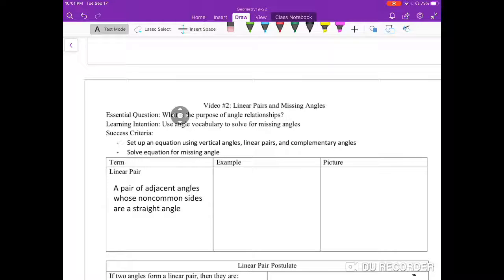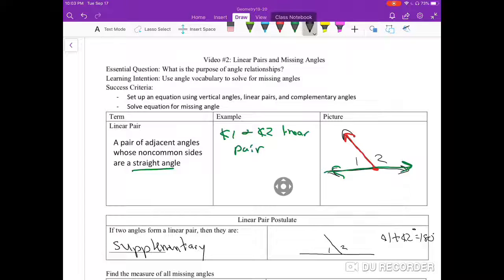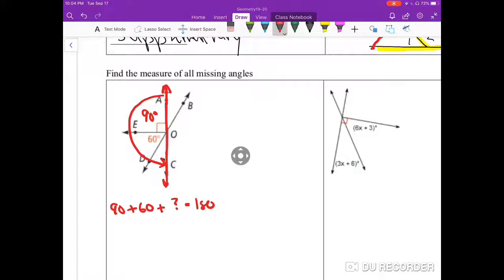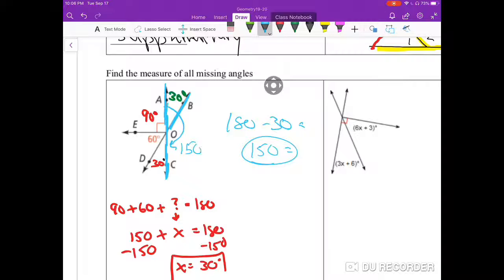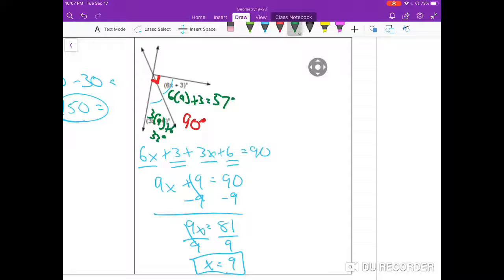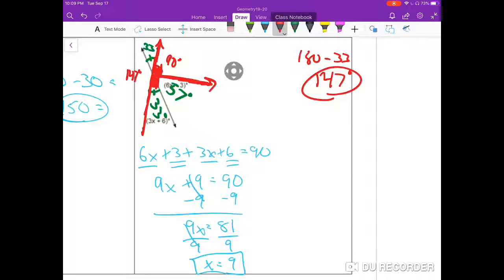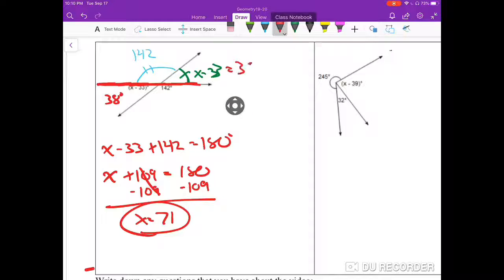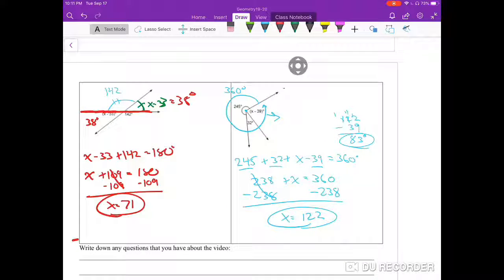Angles Video 2